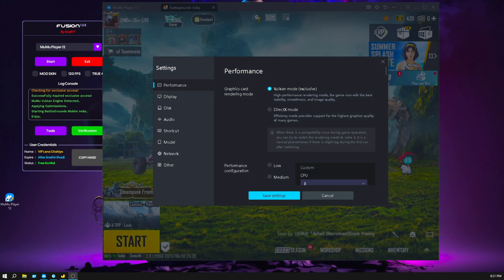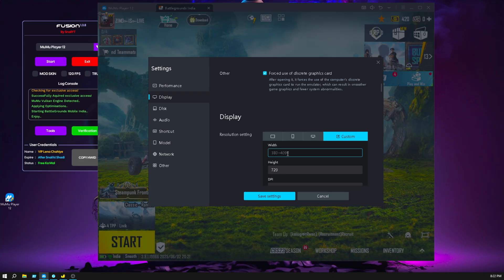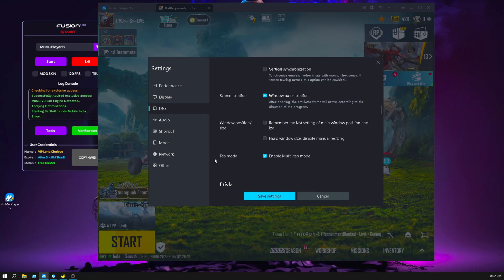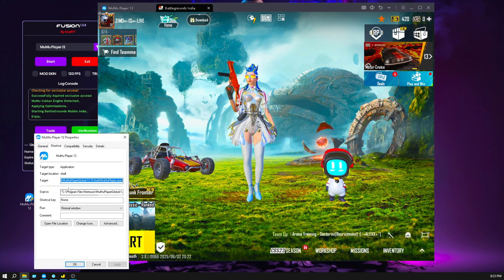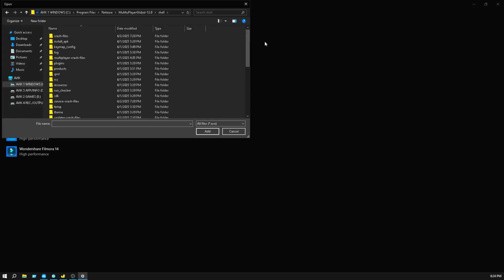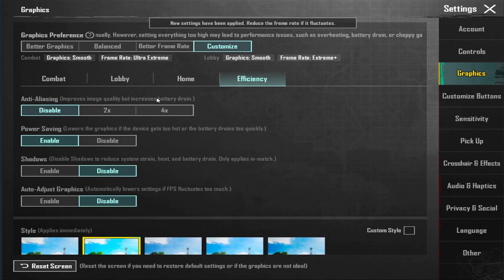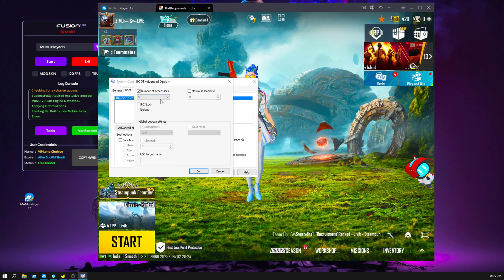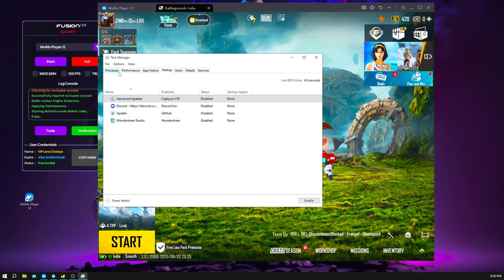✅NO FPS DROP IN 3.8 UPDATE ON MUMU PLAYER | BEST LAG FIX SETTING FOR LOW END PC 2025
🖐️ HELLO I`M ZIMO TDM 🖐️

💗 WELCOME EVERY ONE 💗

🙁🙁🙁 LIFE IS SHORT SO NO HATE ANY ONE & BELIEF IN YOUR SELF  🙁🙁🙁

➡️ CPU 👉 i7 4770S .

➡️ MOTHER BOARD 👉 GIGABYTE H81.

➡️ GPU 👉 GIGABYTE GTX 1650 4GB (OC) .

➡️ STORAGE 👉 1 TB HDD + 250 GB SSD .

➡️CPU COOLER  👉ANT ESPORTS ICE v2 ( ARGB ) .

➡️ PSU 👉 ANT ESPORTS 450L.

➡️ DISPLAY 👉 ACER KA22Q + AOC (DUEL . 100 HRZ + 60 HRZ ).

➡️ CABINET 👉 FRONTECH SNOWY GAMING ARGB .

➡️ KEYBOARD + MOUSE 👉 REDGEAR + ANT ESPORTS (ARGB ) .

➡️ UPS 👉 2 PICS ZEBROMICS.

➡️ INTERNET 👉ALLINCE (80 Mbps ).